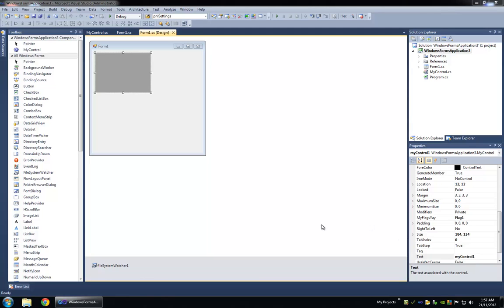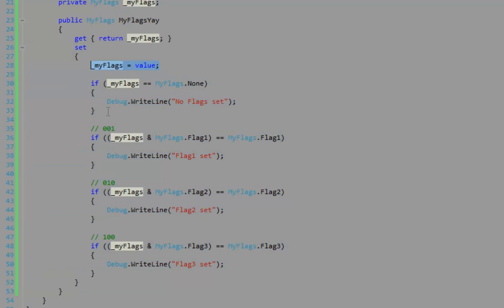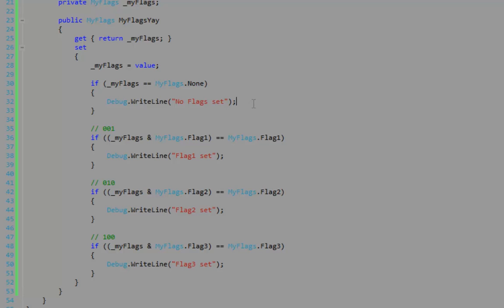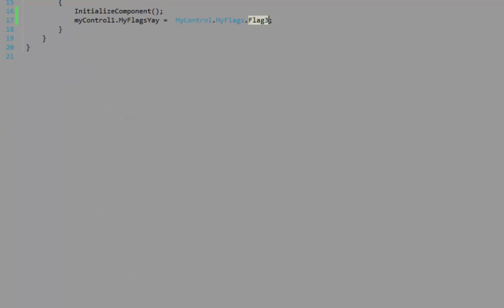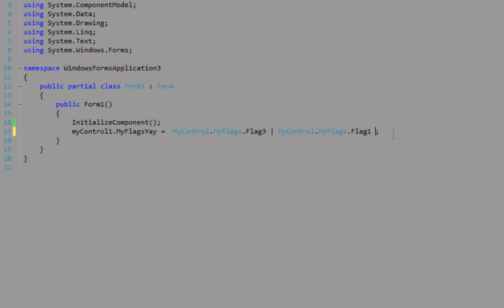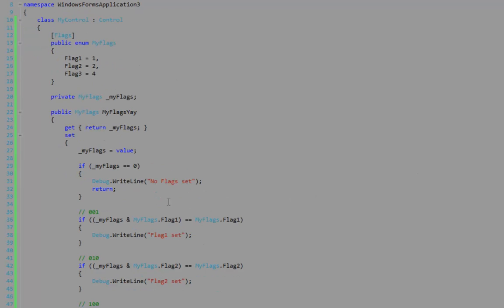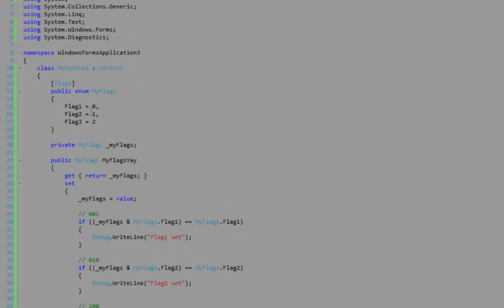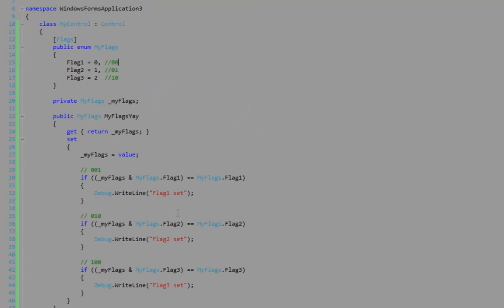Treat Enums as flags in C#